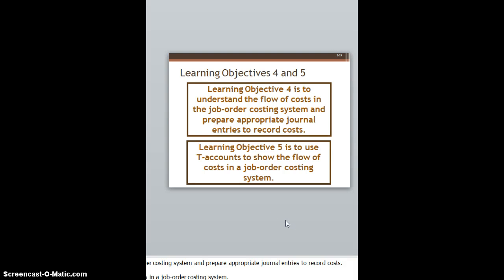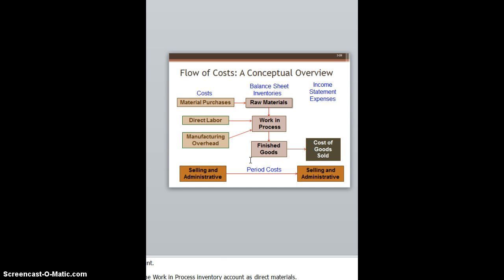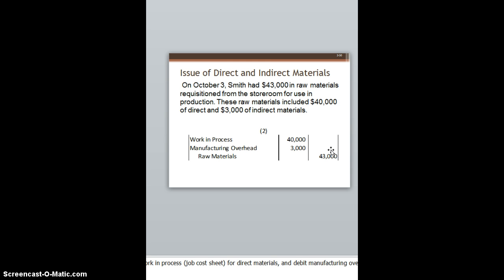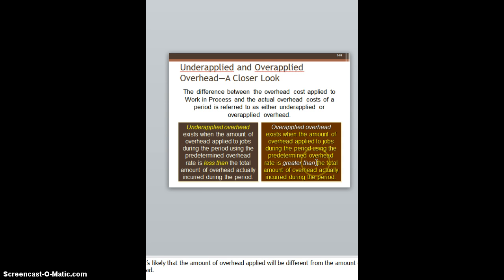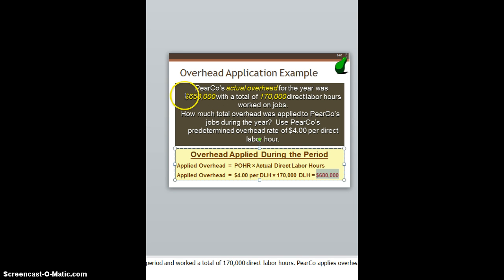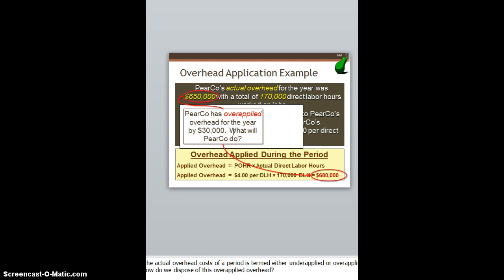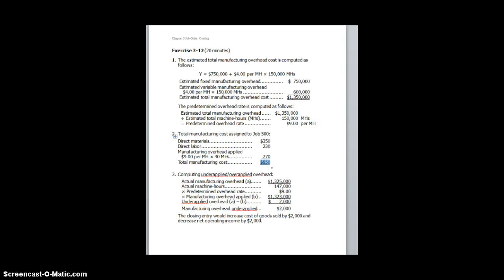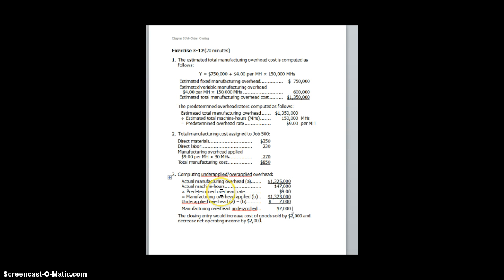Chapter 3 Lecture